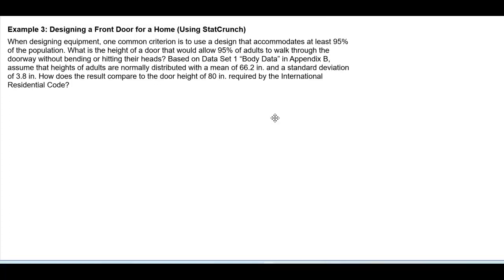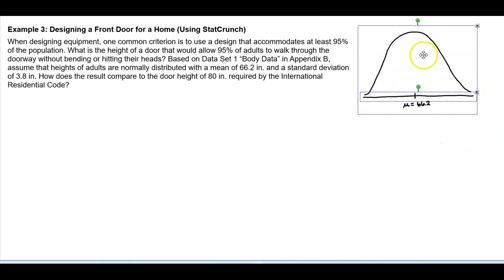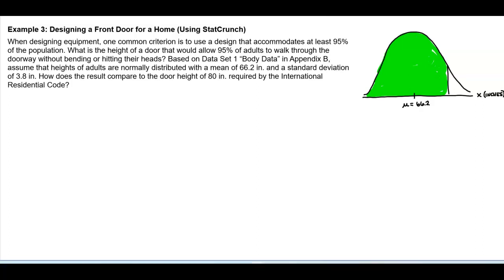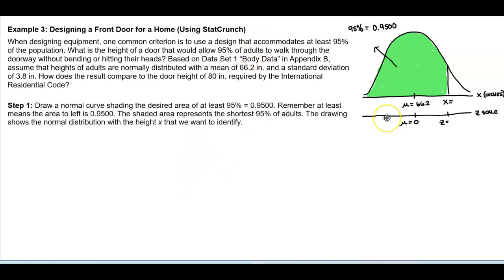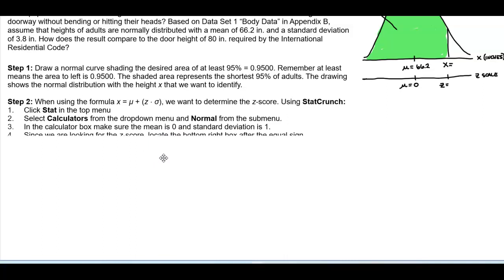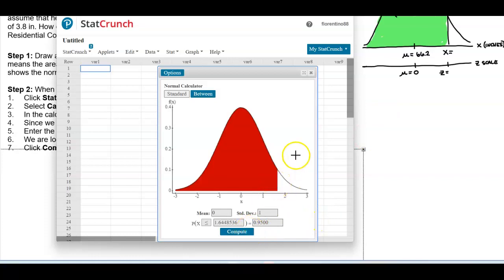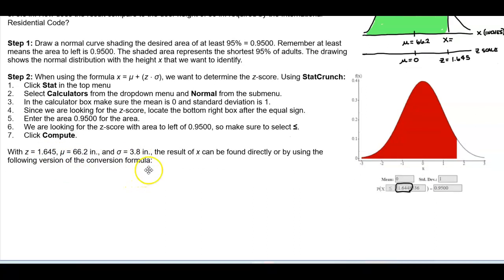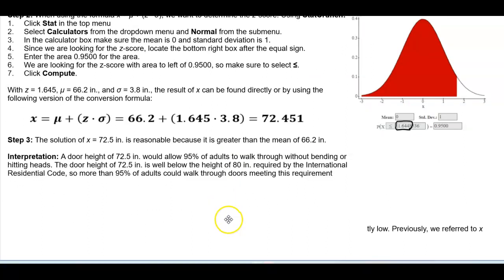Math 14 6.2 Example 3: Designing a Front Door for a Home (Using StatCrunch)